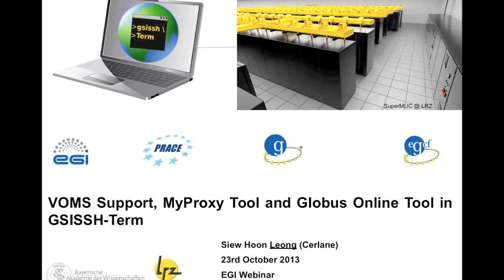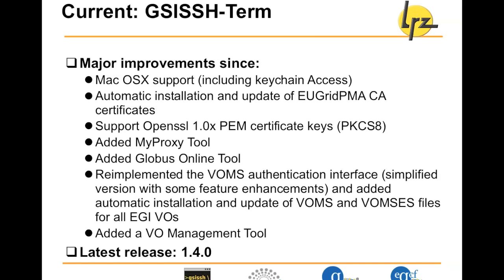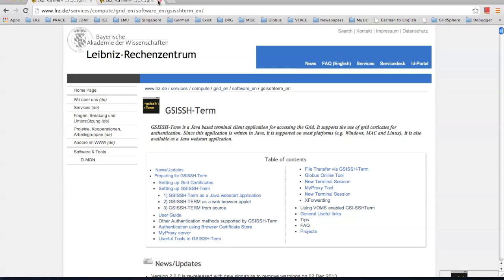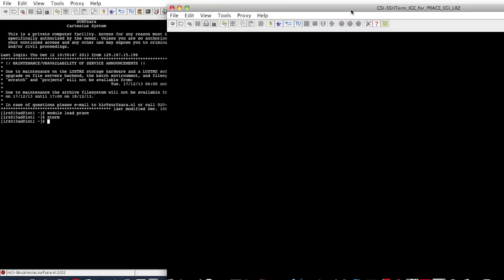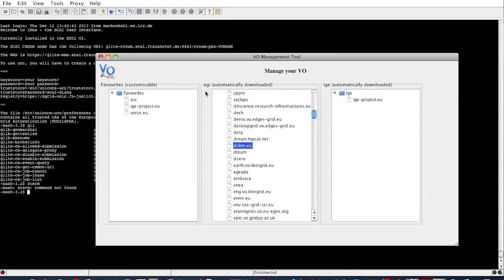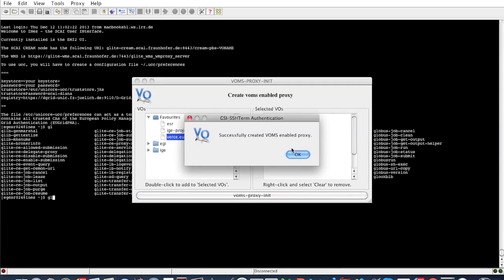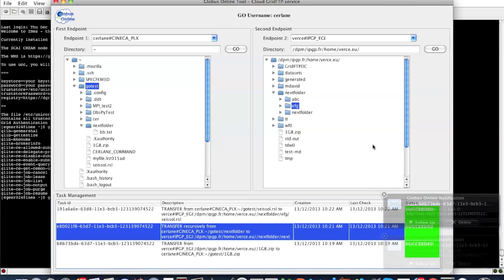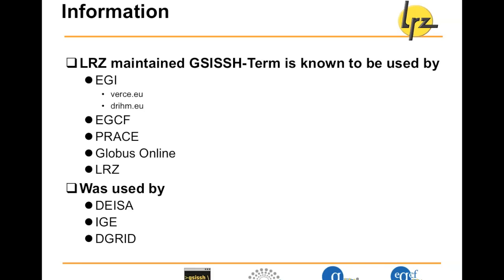EGI webinar: VOMS support, MyProxy Tool and Globus Online Tool in GSI-SSHTerm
Siew Hoon Leong (Ms.)(Munich, LRZ)
23rd Oct 2013